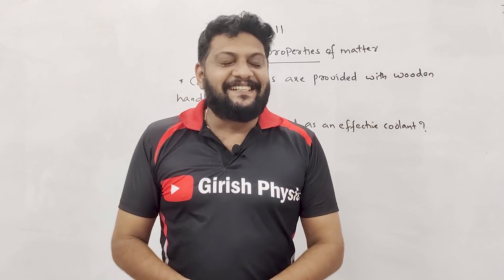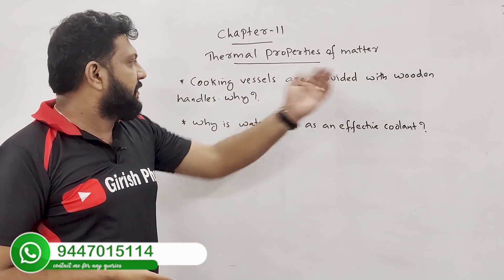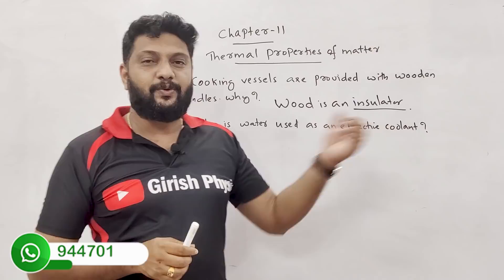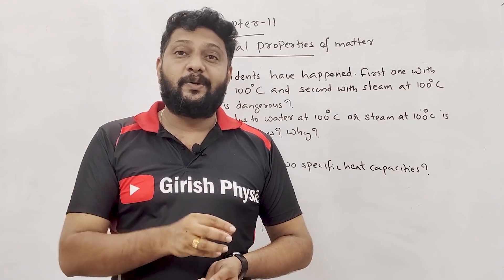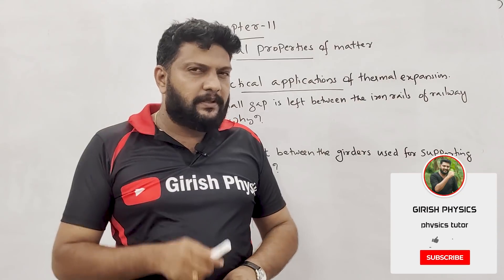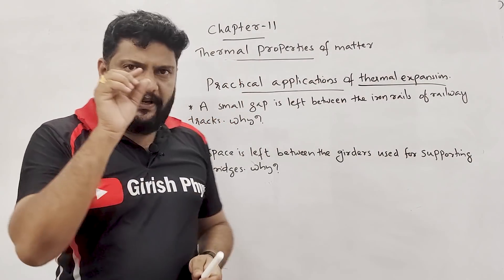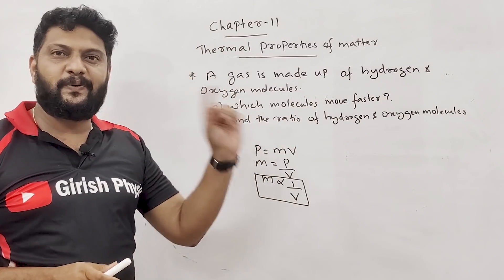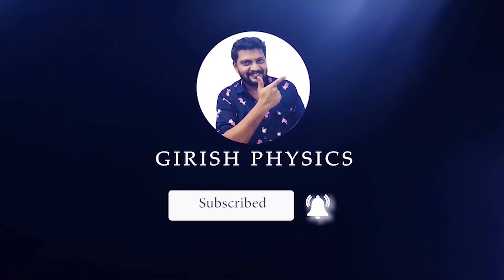Plus One | Physics Focus Area | Chapter 11 | Thermal Properties Of Matter | Final Part